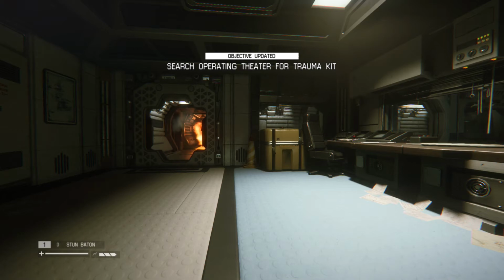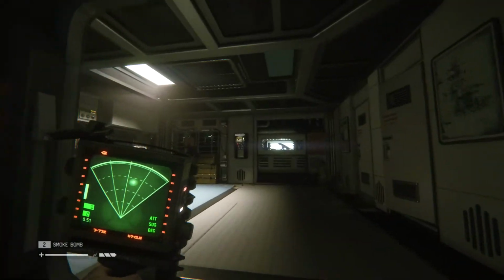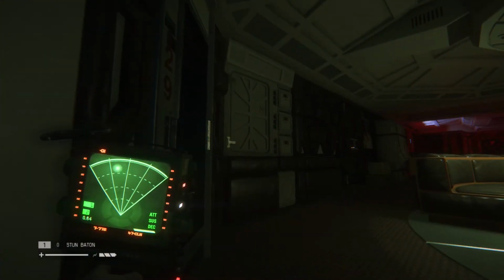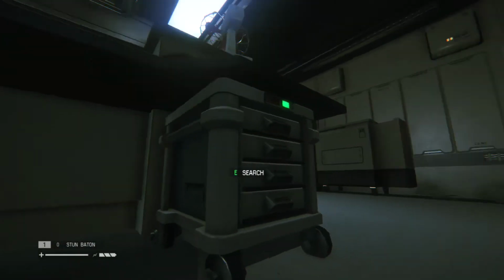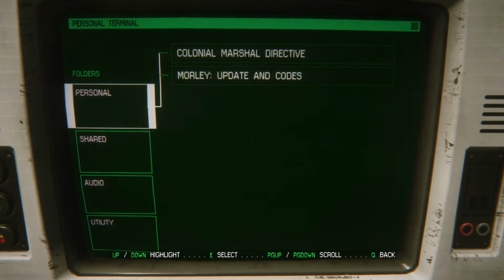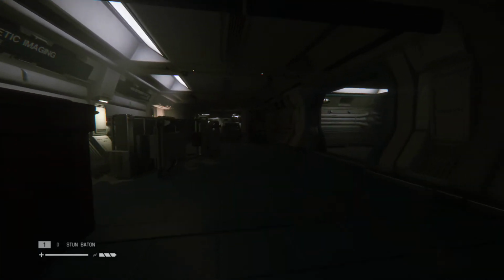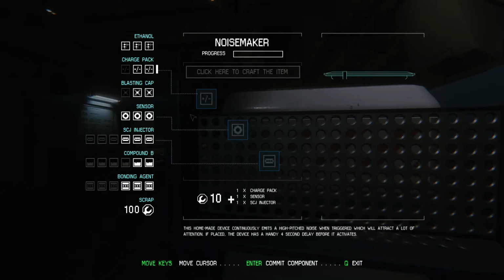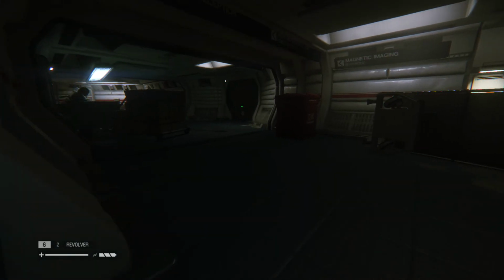Alien Isolation Playthrough Part 8 - Truma Kit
I die alot trying to get this truma kit for taylor.